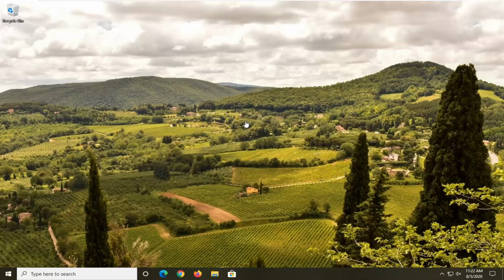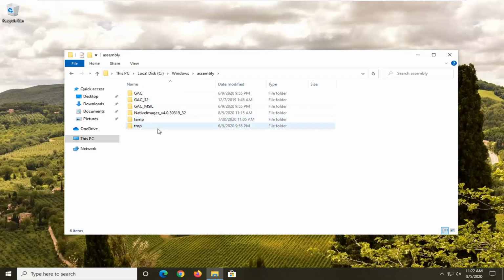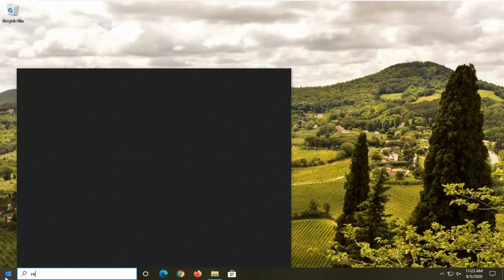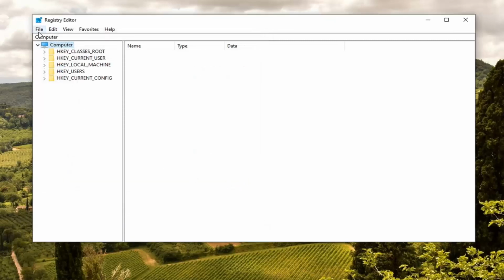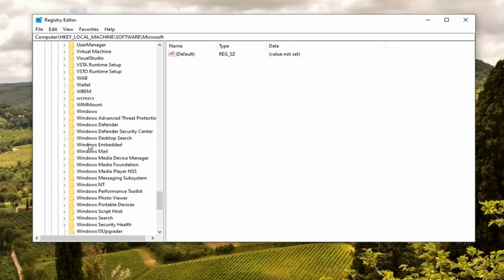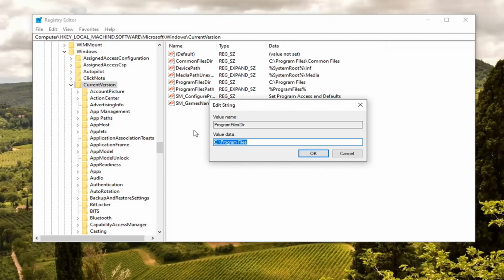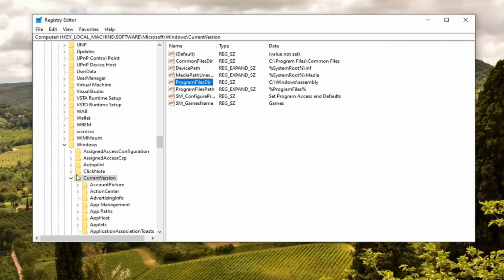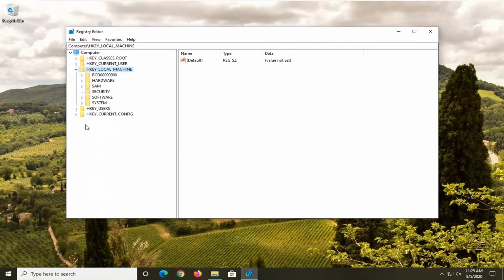How to Change Default Windows 10 Apps and Games Install Location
The issue isn’t the number of apps, but rather their the size, as apps and games can consume many gigabytes of space.

If you have a device with limited storage, or you want to use an external storage for apps and games, Windows 10 allows you to change the default location to save new apps from the Microsoft Store, move already installed apps to a different location, and you can even choose an alternate location during download.

In this guide, you’ll learn the steps to change the default location to install Windows 10 apps on your computer to optimize the space usage on your main system drive.